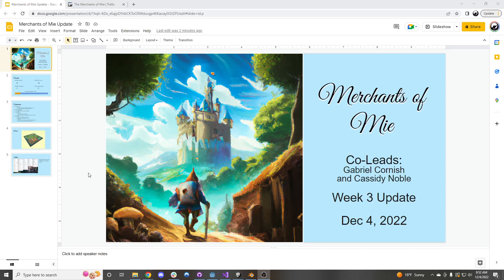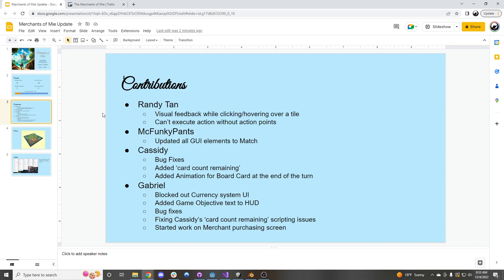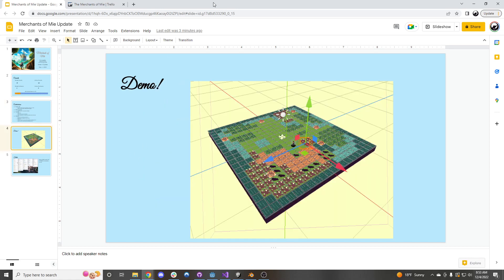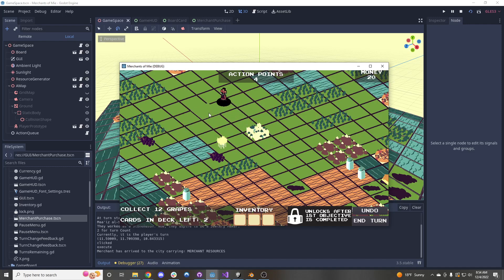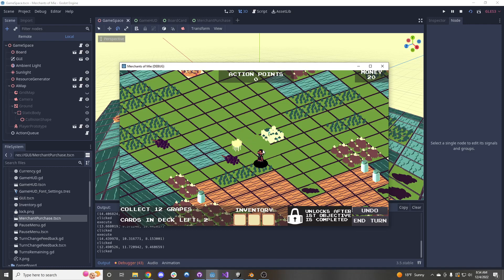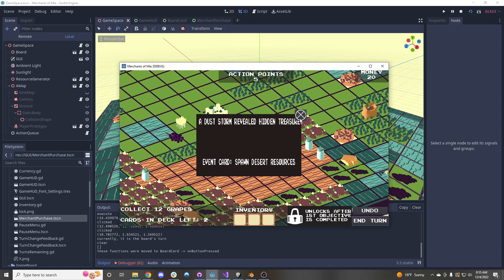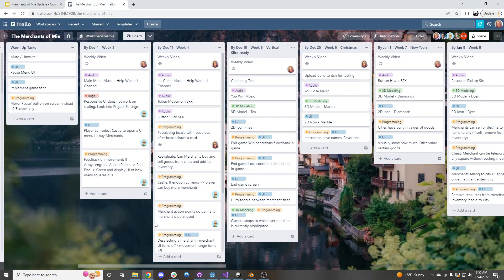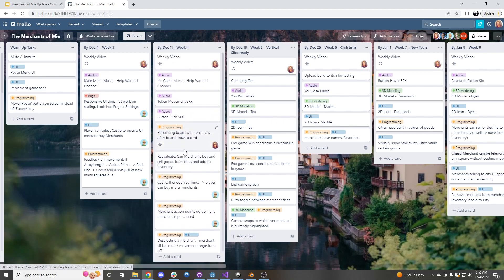DevLog 3: Merchants of Mie - Dec 4, 2022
This is the week 3 update for the Merchants of Mie - a money management style board game made in Godot for HomeTeam Apollo co-lead by Cassidy and Gabriel.